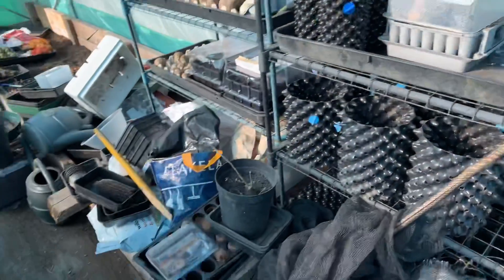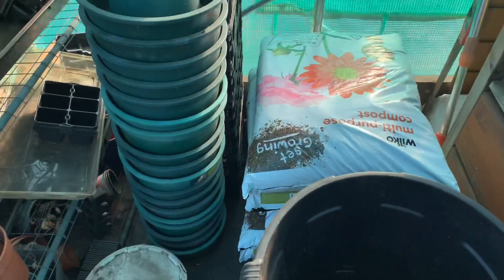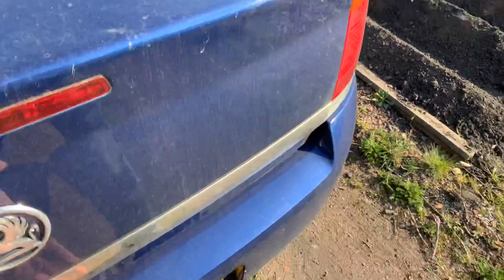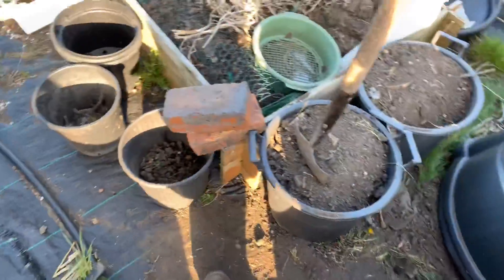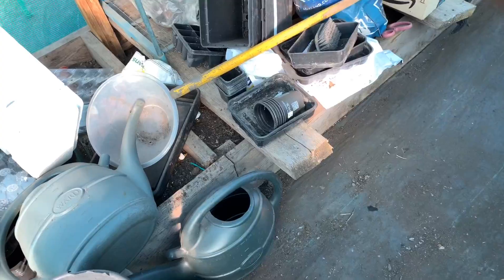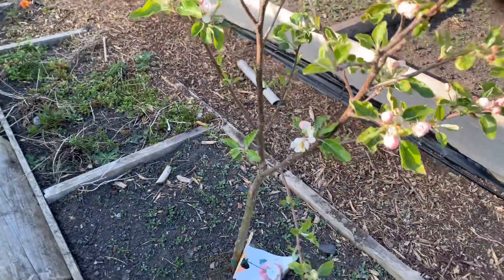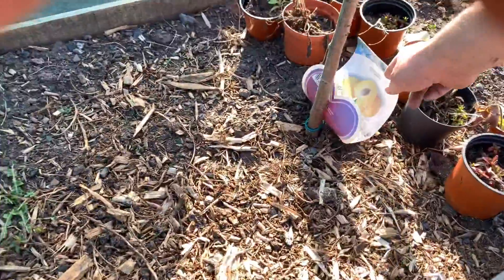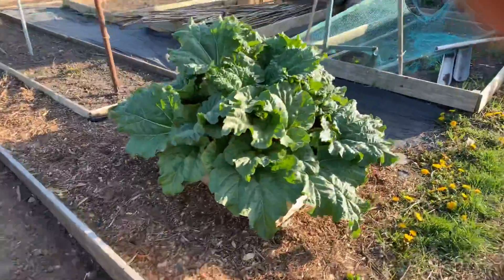Jackos Allotment - 20 April 2019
Saturdays update -  wry hot day over 23 degrees
Few hours fine in the morning, visit to Wilko for some multipurpose compost and quick pop into a pub next to my daughters college. Pint and a good old cheese and salad baguette for lunch then back off to allotment for rubbish removal